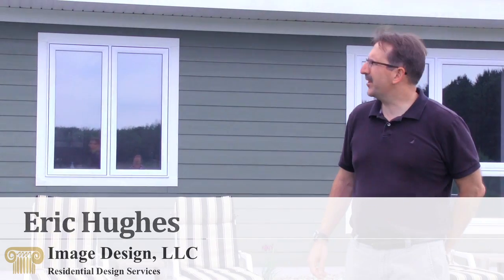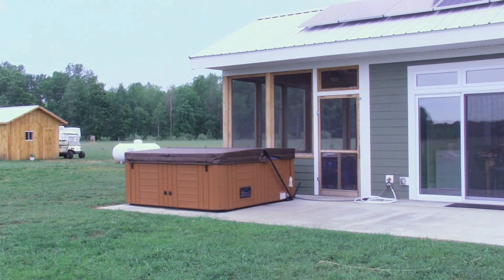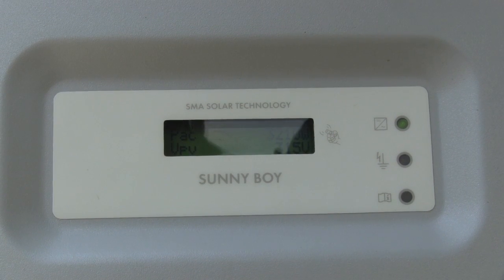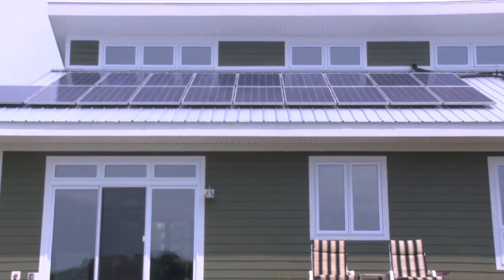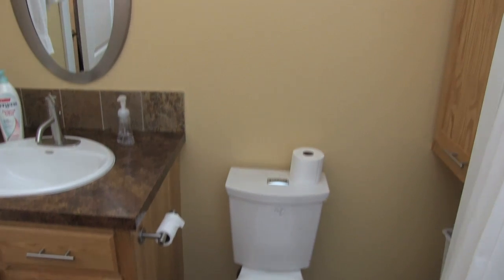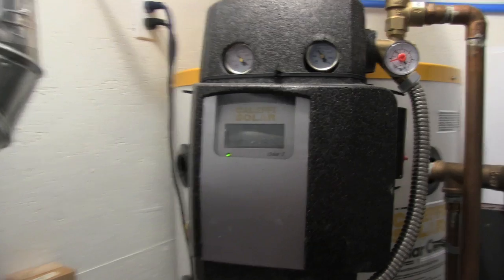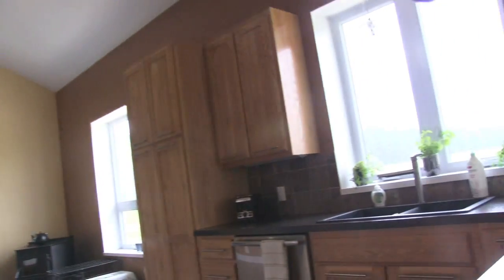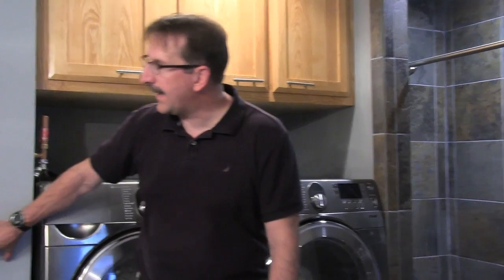Stanwood Home - River Escape Project LEED Certified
LEED Certified Platinum LEED for Homes Project in Standwood Michigan. Design by Image Design: Eric Hughes and Built by Vos Energy Concepts.

2011 GreenBuilder Home of Year

Key Sustainable/Green Features
• Rain Permeable Gravel Driveway.
• Lifetime Design (Barrier Free)
• Zero step entries.
• Energy Star North Star Triple Pane Windows.
• Energy Star LED & CFL lighting.
• Energy Star Ceiling Fans.
• Energy Star Appliances by Frigidaire.
• SIP Panel Roof
• Frost Protected Shallow Foundation (with R-20 Dow Insulation beneath it.)
• BuildBlock ICF Construction (with 40% Fly-Ash)
• Advanced Framing (Studs @ 24" o.c.)
• James Hardie FiberCement siding (with recycled content)
• MiraTec Trim (formaldehyde free, SCS Certified)
• Central Vacuum System (Greatly reduces in-door air pollutants)
• Concrete Floors through-out main floor. (Colored in the concrete mix)
• FSC certified Bamboo Flooring on second story.
• FSC certified stud interior walls.
• No-VOC Paints and primers.
• Low-VOC caulks and sealants.
• Amish Built Kitchen Cabinets from wood within 5 miles from the project site.
• Dual-Flush toilet by American Standard.
• Low flow shower heads and faucets.
• Pex Plumbing.
• Radon Venting.
• Radiant Heat Through-out Home.
• Life breath HRV (heat recovery ventilator)
• Passive Solar Design.
• Solar Hot Water. (30% Tax Rebate)
• 4.1kW of Photovoltaic (30% Tax Rebate)
• Pellet Stove (Back up Heat System)
• Pre-wired for a future Wind Generator.
• Pre-wired for future battery backup.